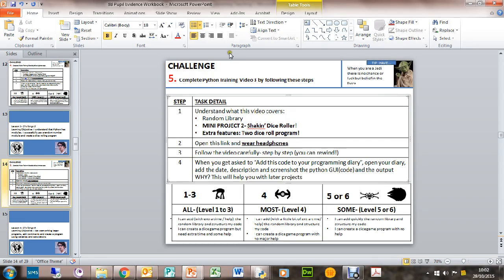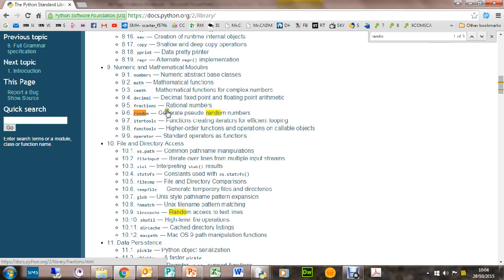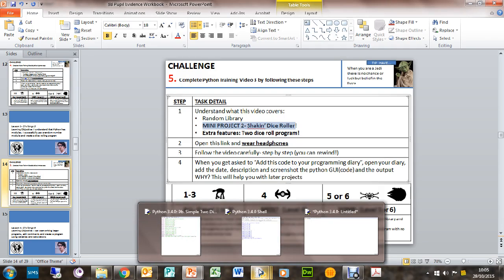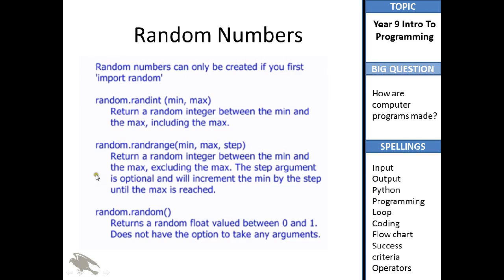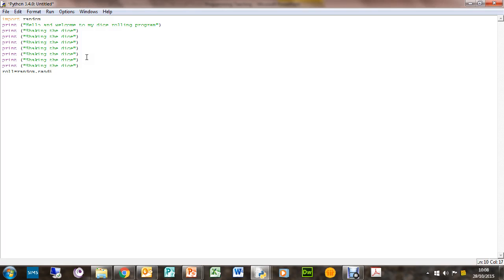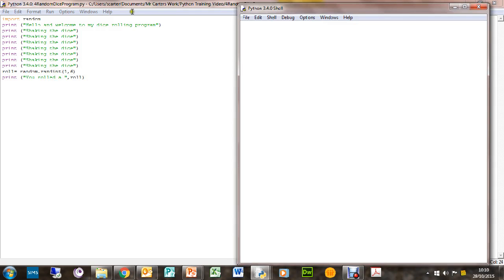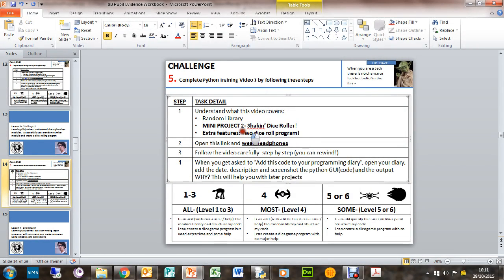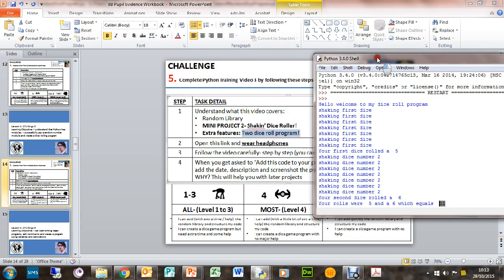Python Training Video 3